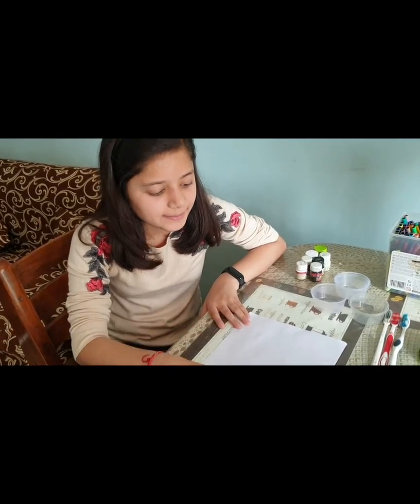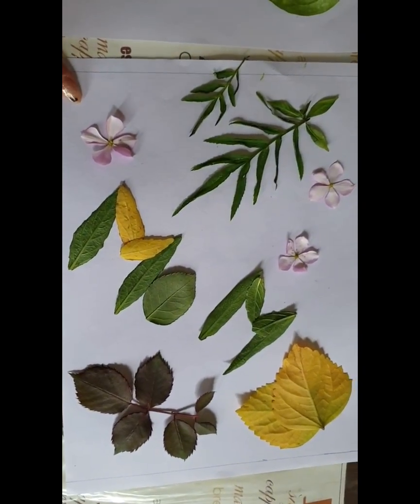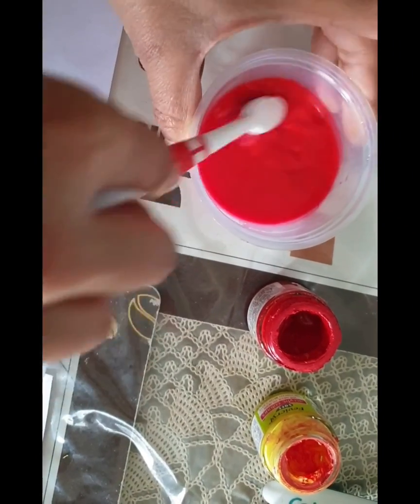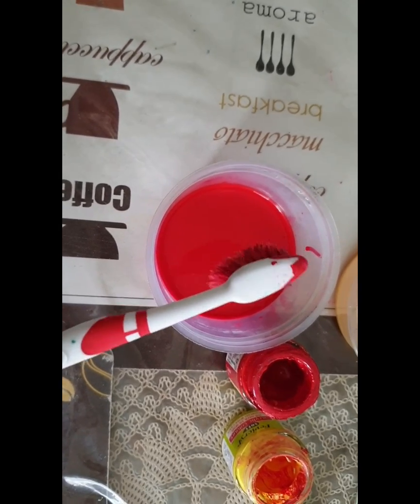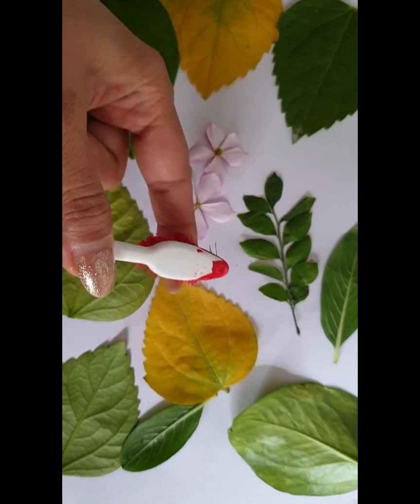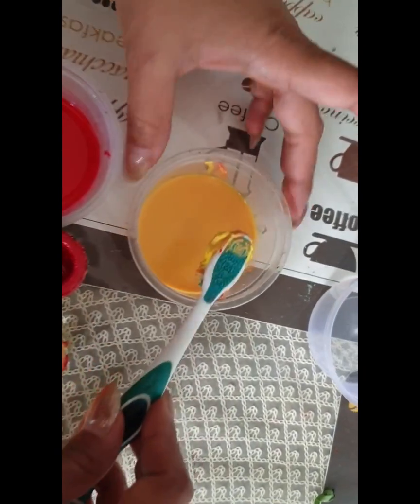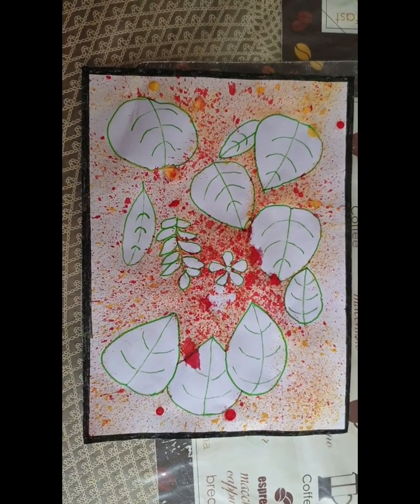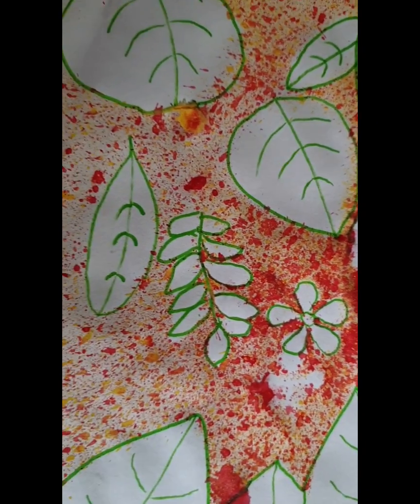Indoor activities/things to do when stuck at home-Corona epidemic/art and craft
Things you can do at home because of Corona epidemic